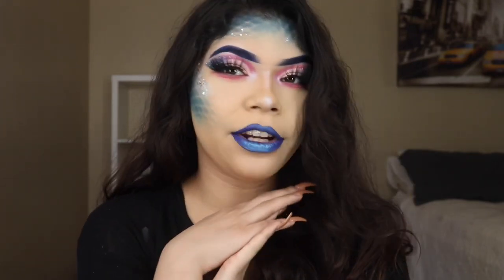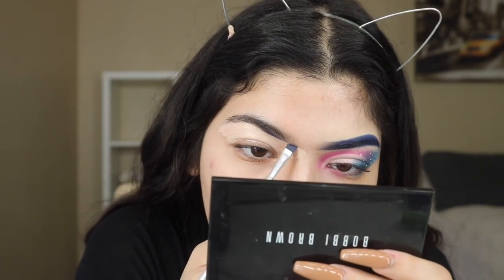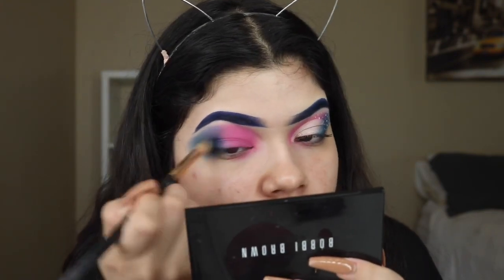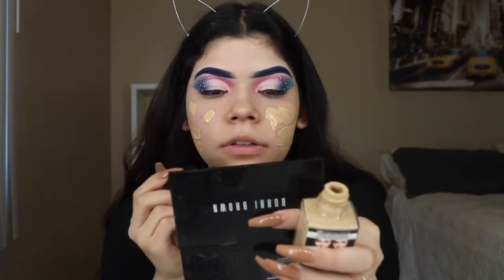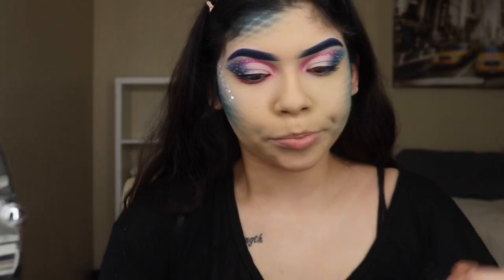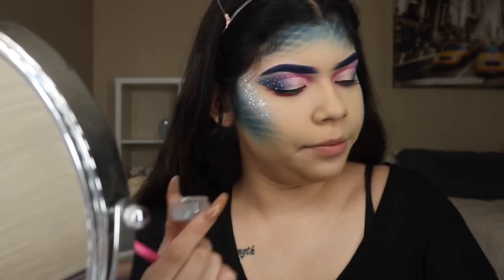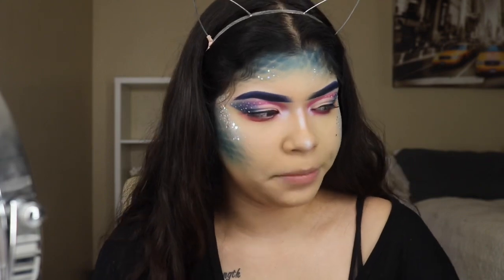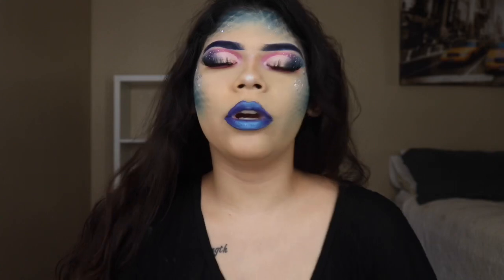GRWM: WEARABLE LITTLE MERMAID LOOK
@ Jazmin_sanjose 💕